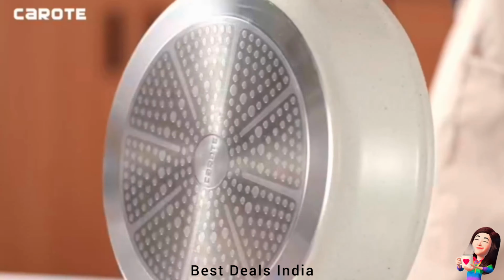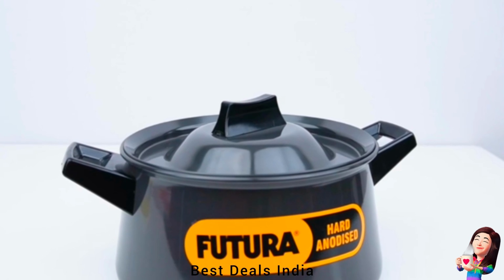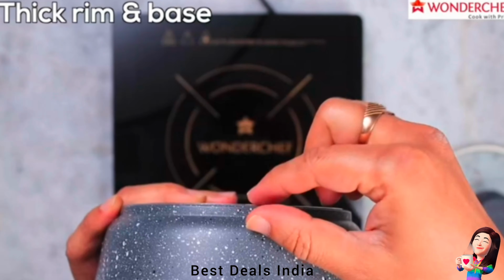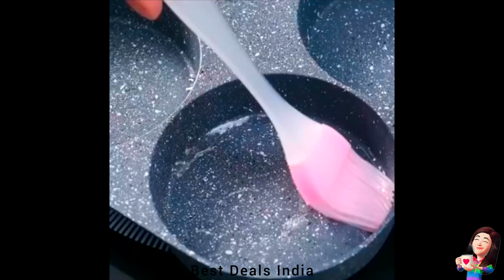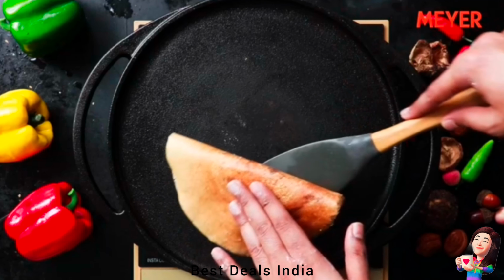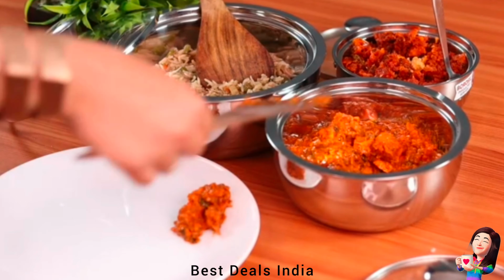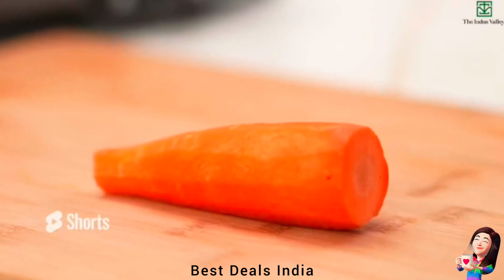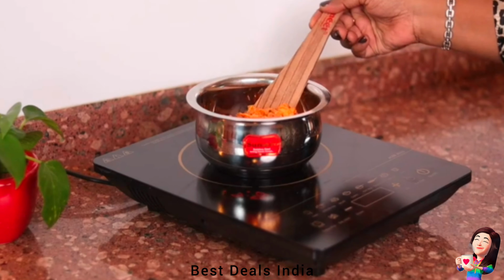Amazon lastest Best Deals kitchen cookware set vessels cooker pan grill bowl utensils products volg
⭐Product link :

If you purchase this product via my link, I may receive a commision at no extra cost to you.
If any mistakes in the video, kindly neglect it. Some products name pronounced may be wrong, so please kindly ignore it. also videos used may mismatch so kindly ignore if any,
We have given our best to advertise the products, so please kindly support us.
Watch the video on your own risk.